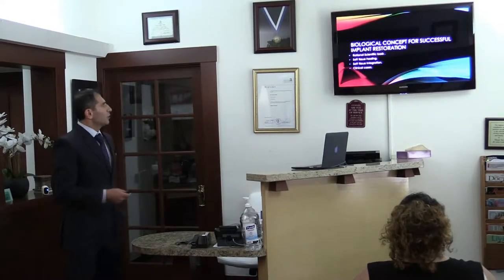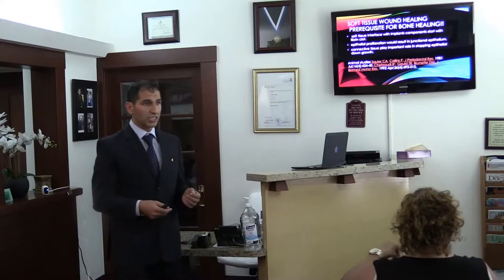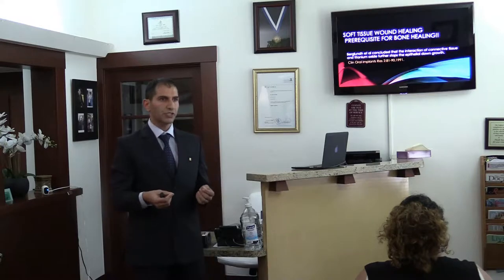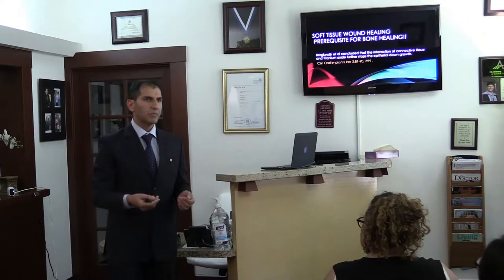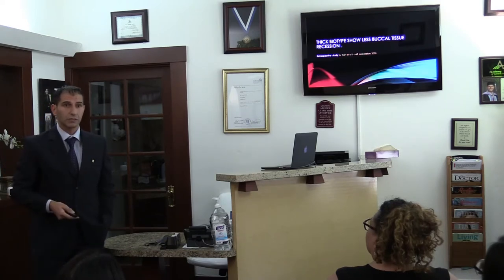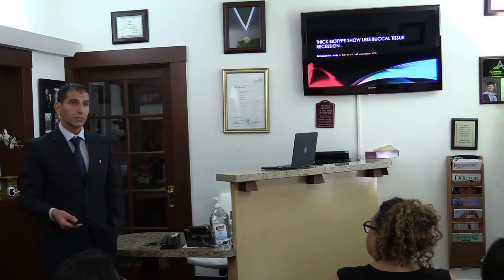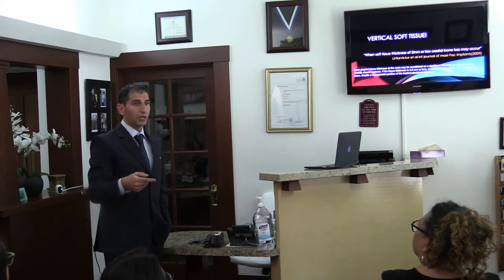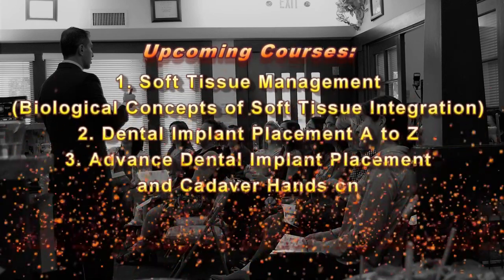Restoring Dental Implant; Biological Concepts: Part 1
Soft tissue Integration with different surface topography (soft tissue integration)